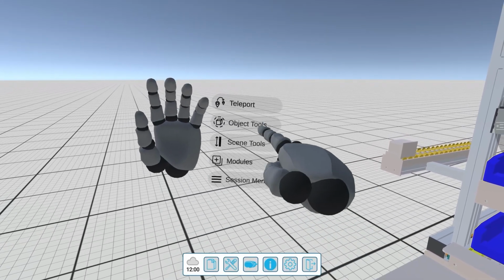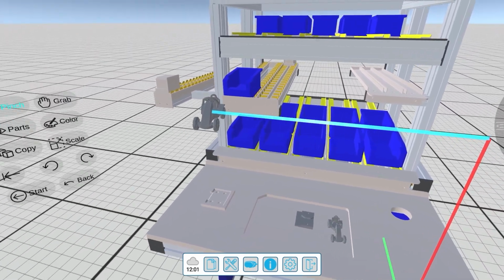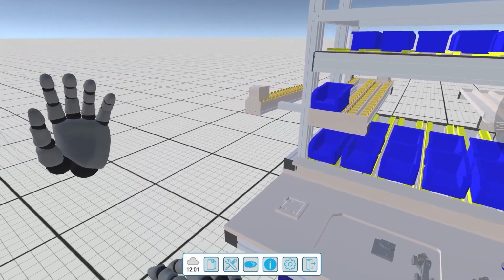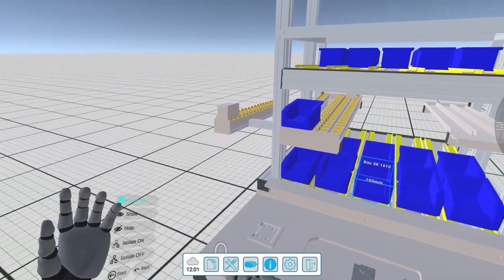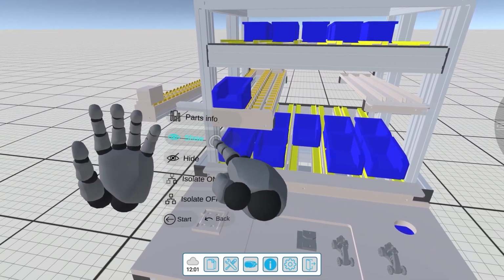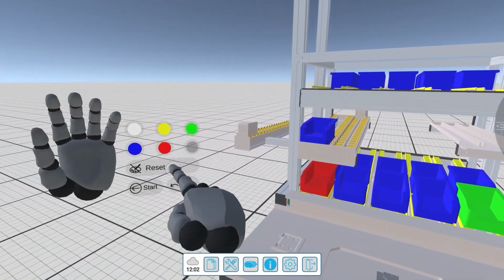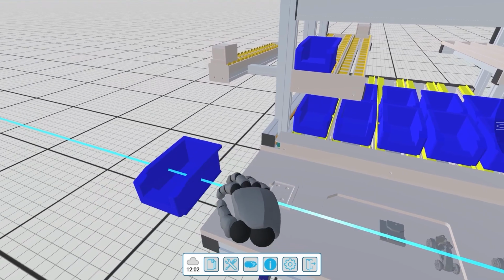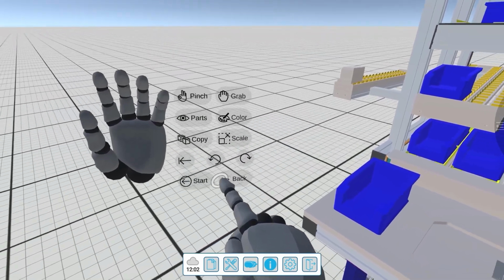Object Tools Tutorial (english) - XR-EASY | Meet Your Reality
to find out more.

► About XR-EASY
R3DT offers with XR-EASY® the most user-friendly Virtual Reality (VR) software for engineering and planning situations or sales and marketing. Our innovative technology is regularly used throughout the entire planning process. The use cases lie in work and assembly planning including ergonomics; in the layout planning of factories, houses or rooms; in product development; in special machinery construction as well as in technical purchasing. In early planning phases in particular, virtual prototypes help to avoid errors that are otherwise difficult to identify. In addition, the development and planning phases are shortened. Elaborate mockups and real prototypes become superfluous. The bottom line is that users save a lot of time and money.